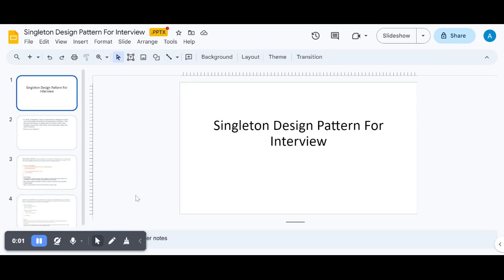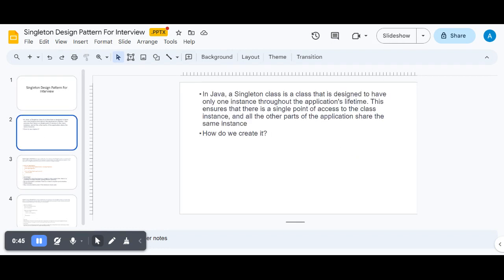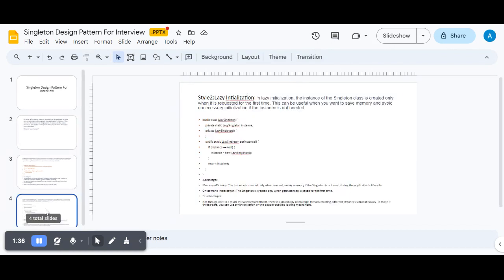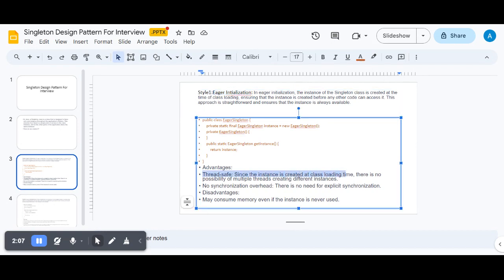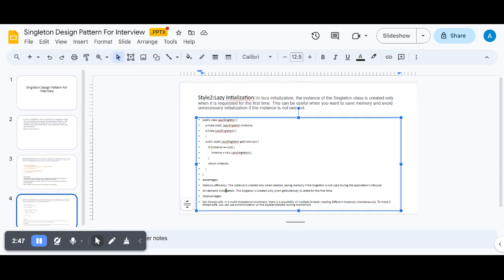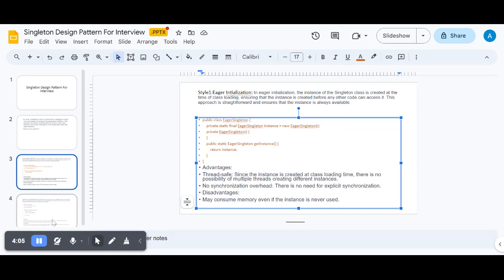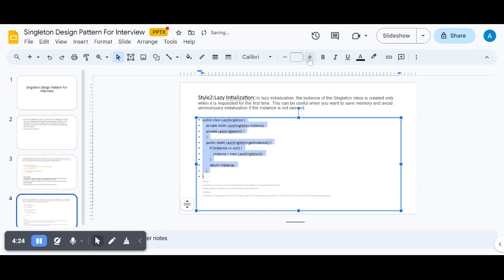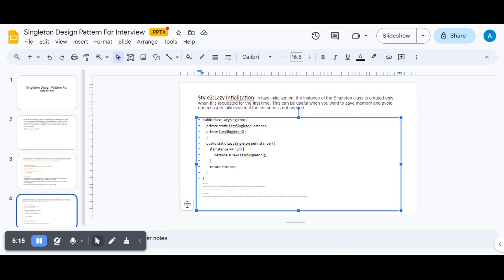Singleton Design Pattern| Singleton Class| Part 1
This  will help you clear your interview questions and clear concepts.